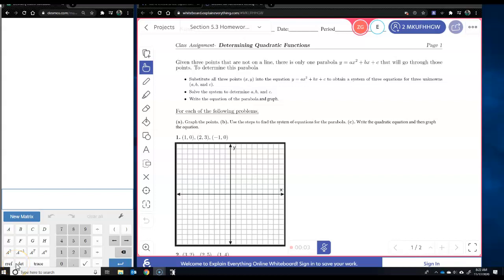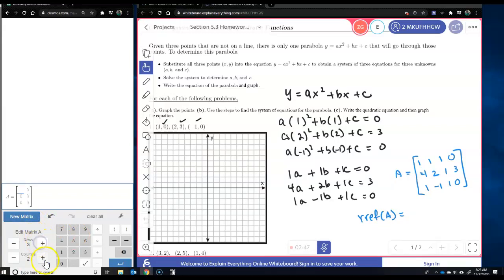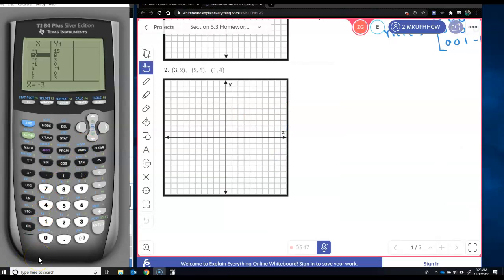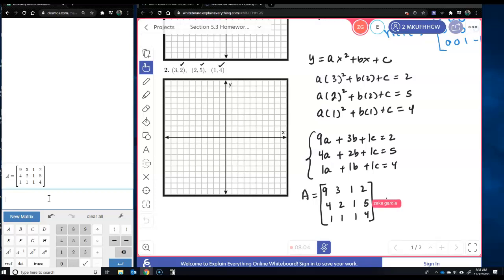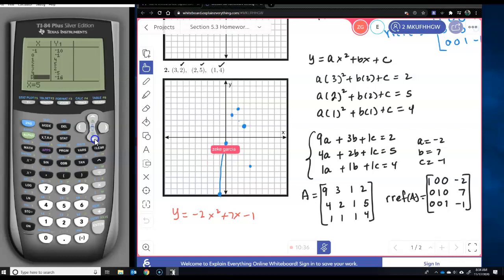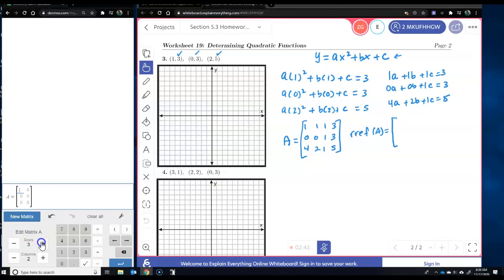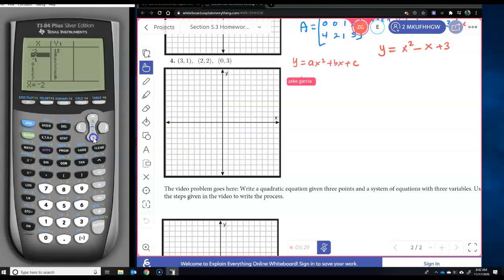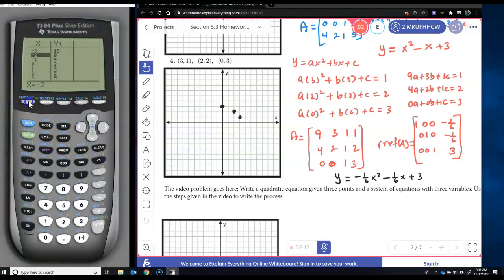Algebra 2 Section 5.3 Homework Writing Quad. Eq. Using 3 pts